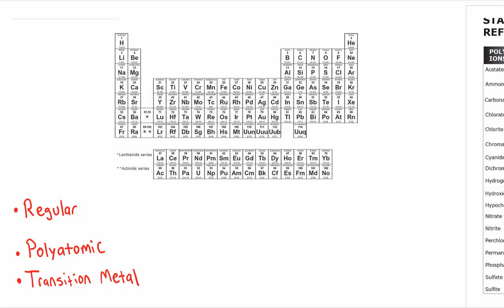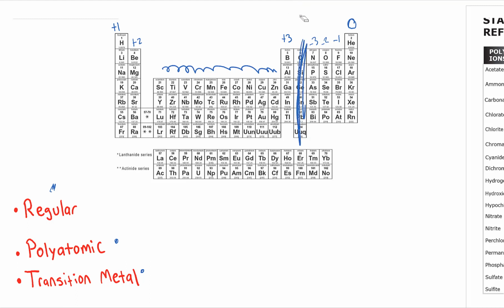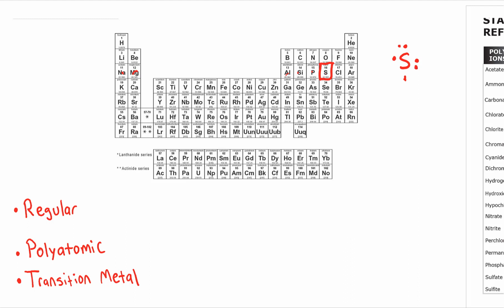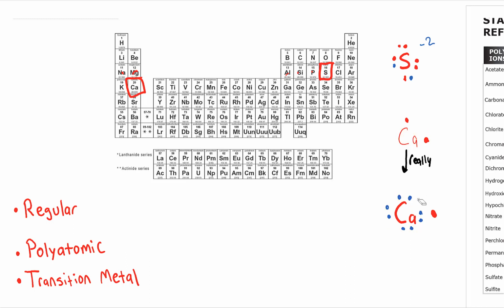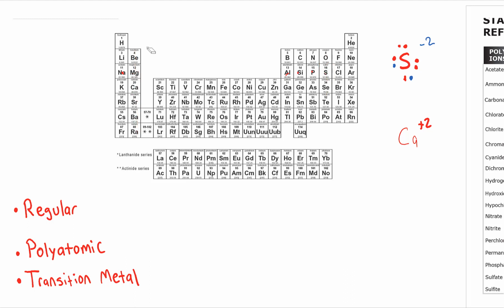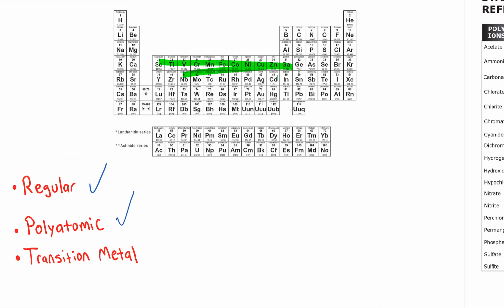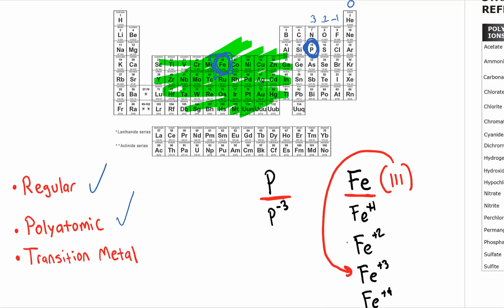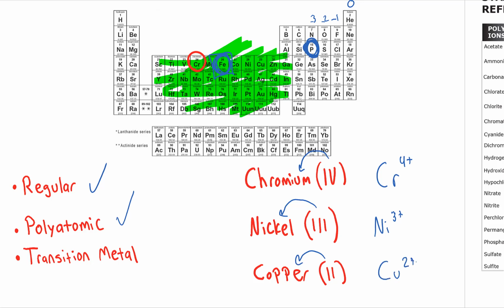CHEMISTRY Finding Charges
How to find the ionic charges of different types of ions